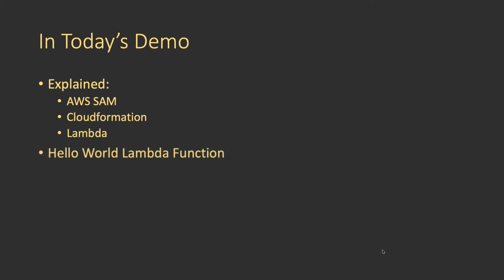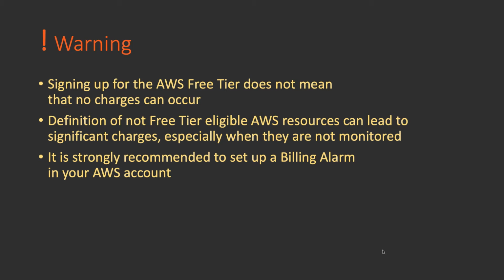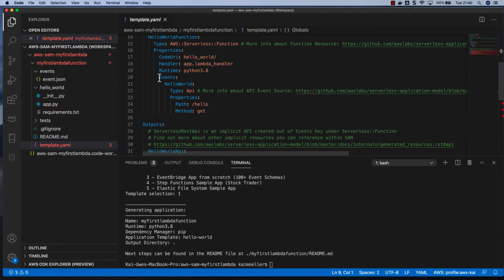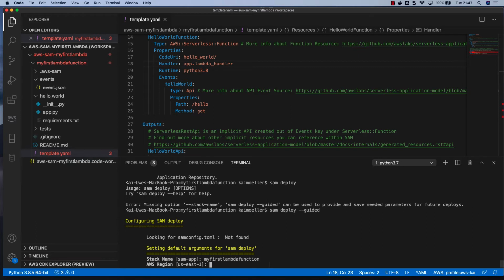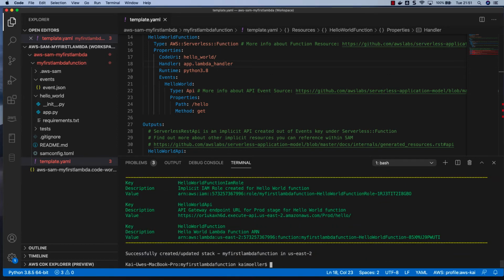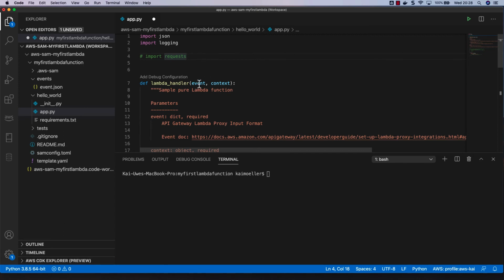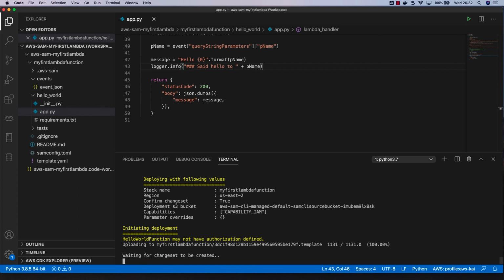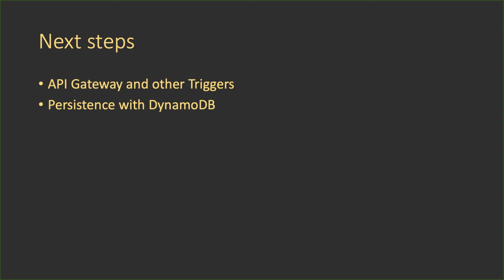Create an AWS Lambda Function with SAM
This is a hands-on demo showing the creation of a serverless AWS Lambda function with SAM